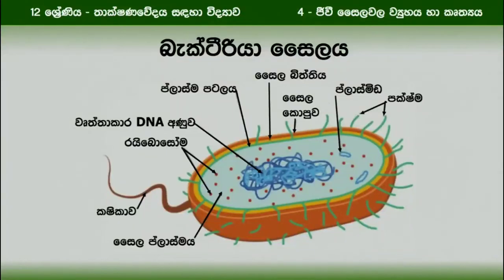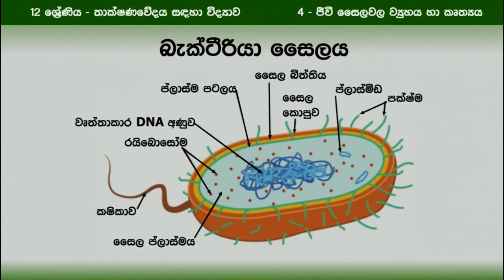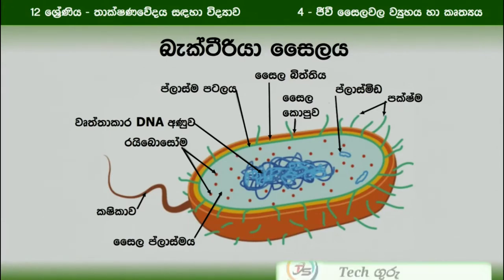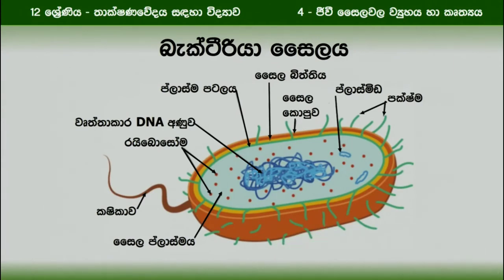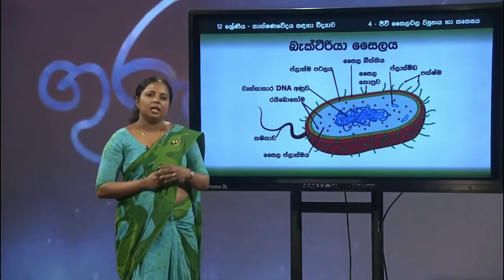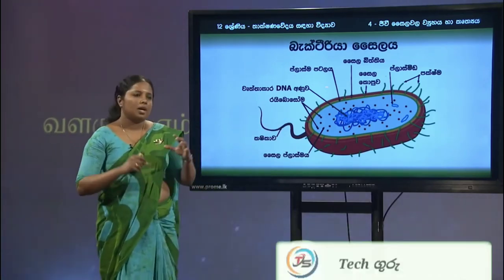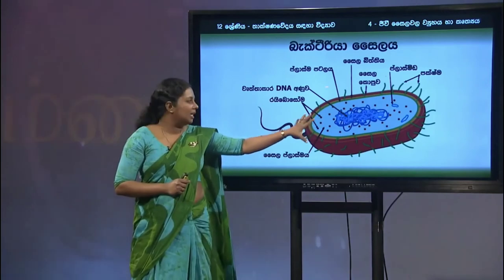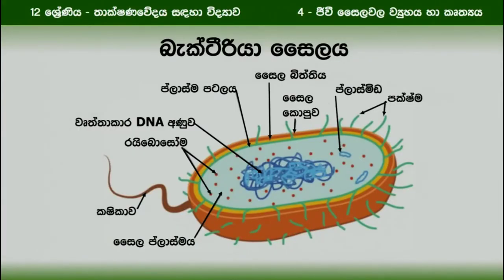බැක්ටීරියා වල ලක්ෂණ සිංහලෙන් ඉගනගමු